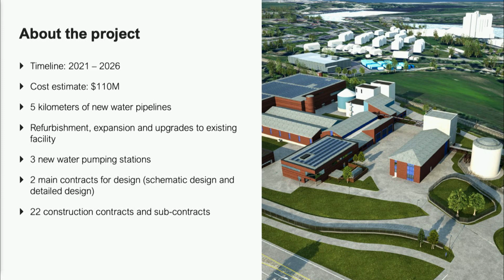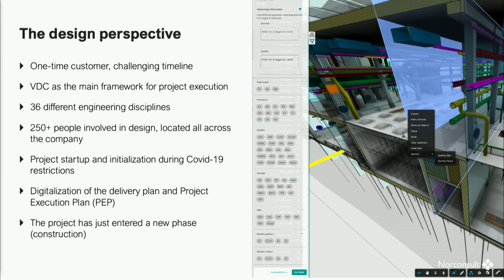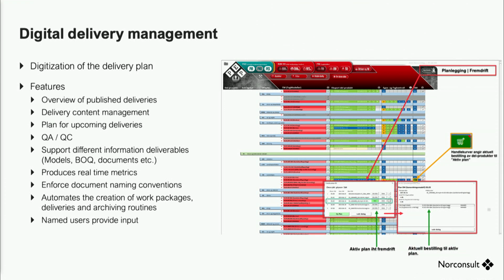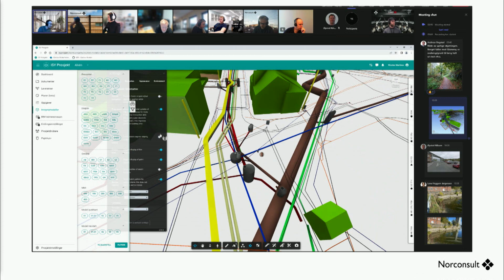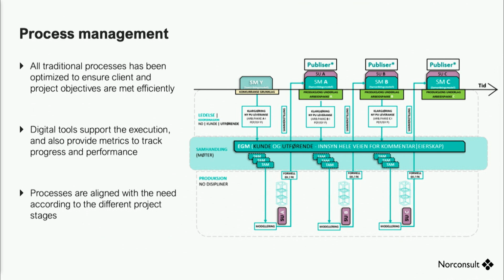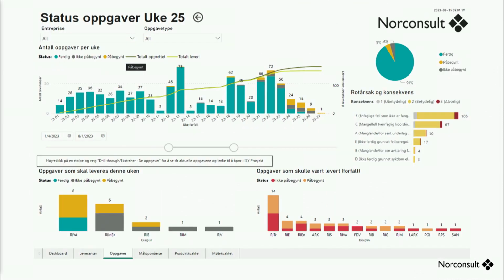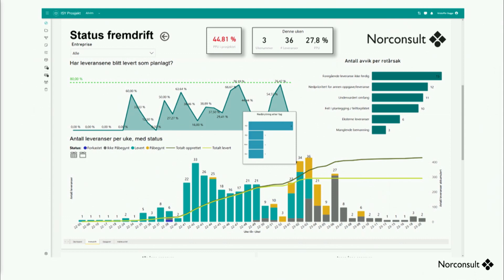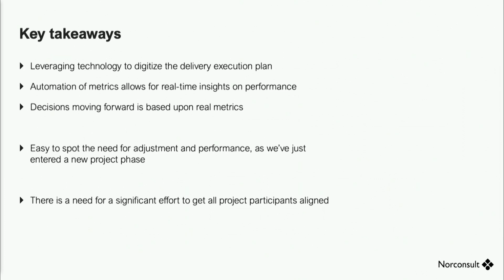CIFE, Stanford | Summer Program 2023 | Session 2 | Inge Handagard, Norconsult